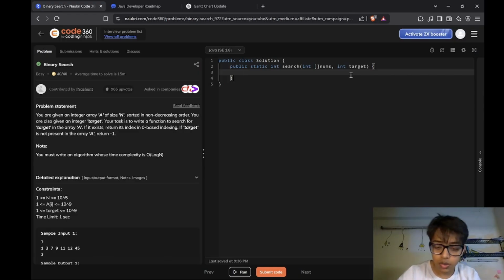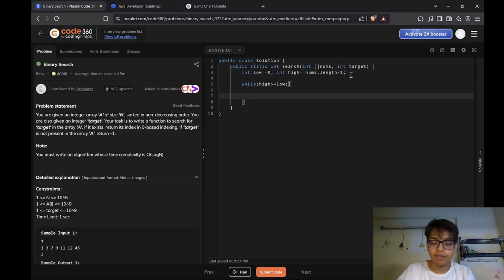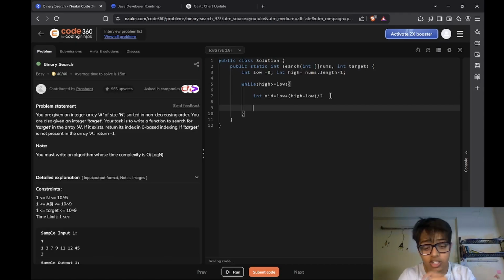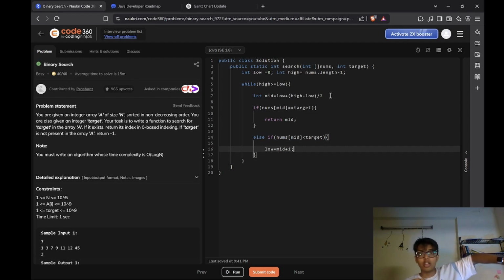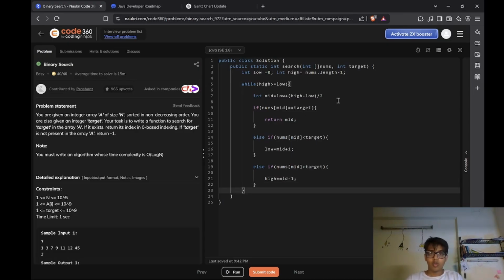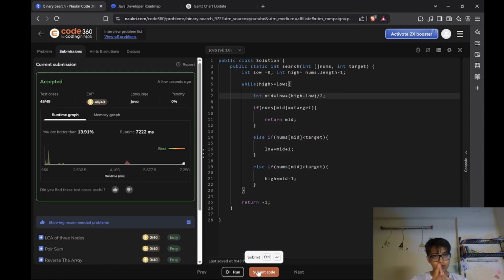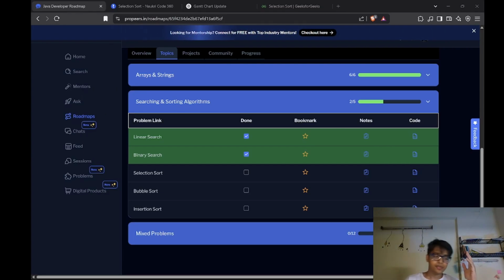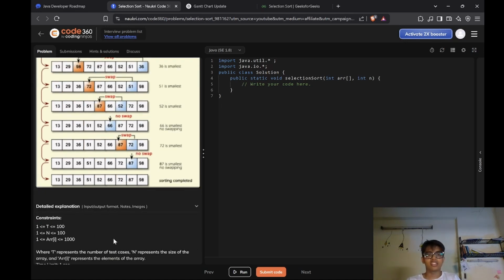Day 10, JAVA, Binary Search, Editor broken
we back we strong